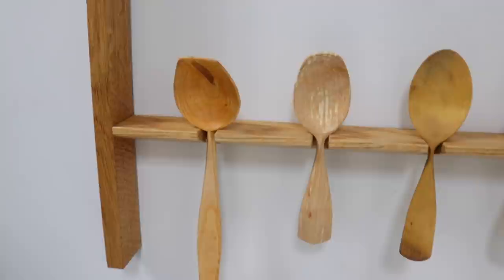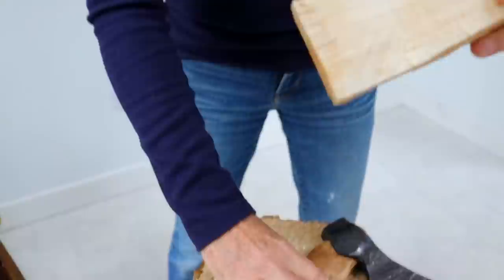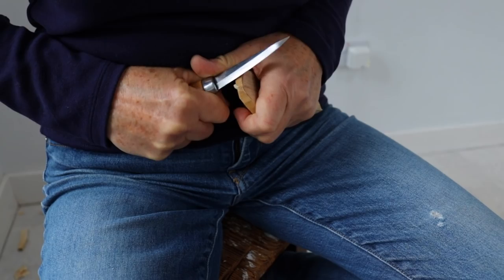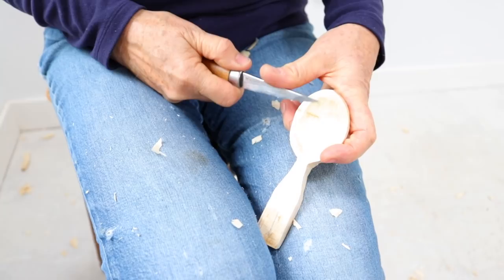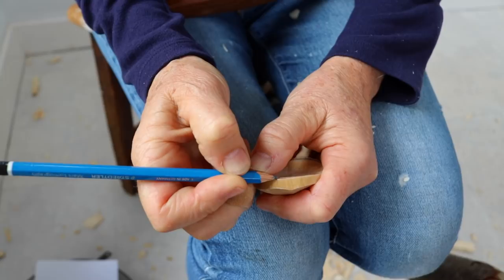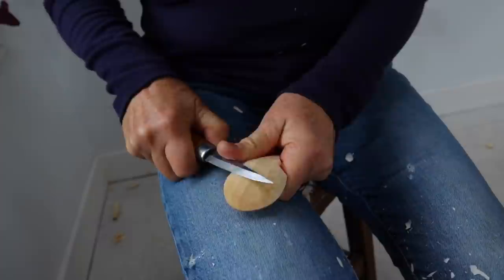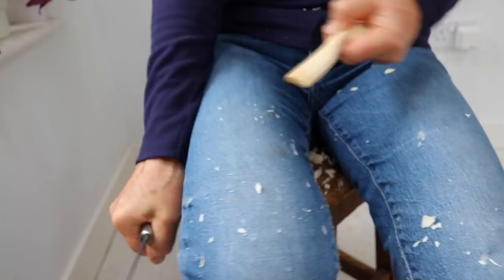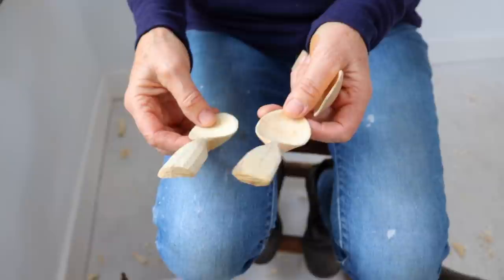How To Carve A Spoon - Maryanne McGinn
In this video Maryanne McGinn shows you from start to finish how to carve a wooden spoon

Maryanne is a well respected spoon carver based in Leicester (UK) and has many years of experience working with wood

Take care

Peace

Zed